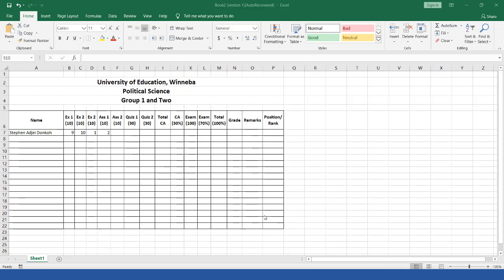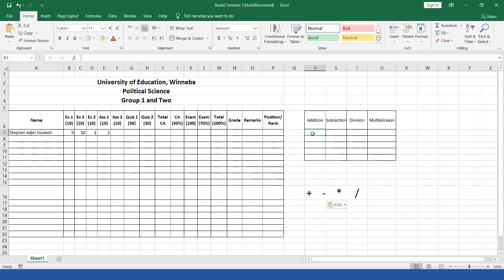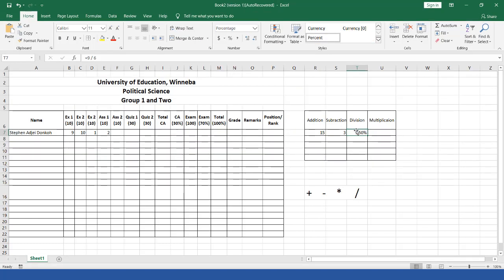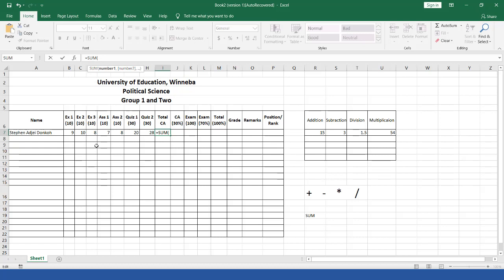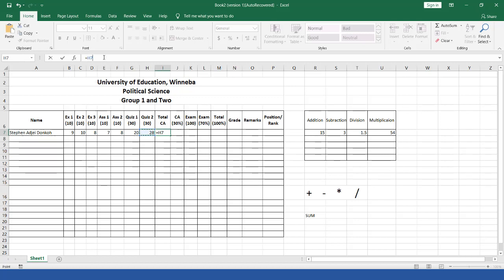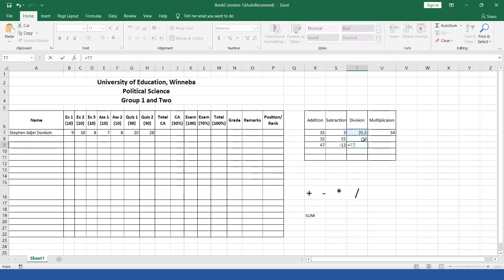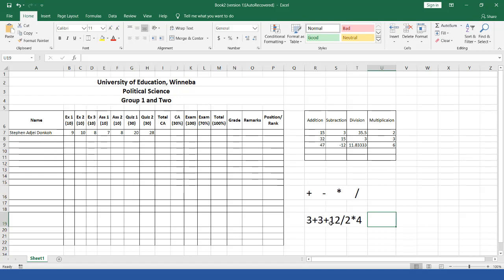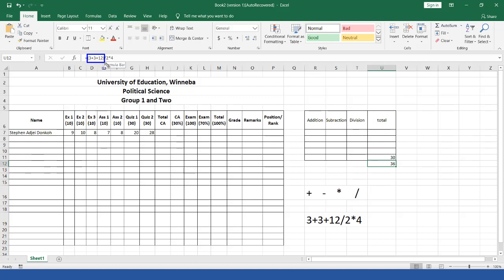Introduction to Excel - Basic Calculations formulas ADDITION, SUB, MULTIPLICATION, DIVISION, DECIMAL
This is a video made for students offering introduction to Excel. This video has the general basic content that everyone would need to start learning MS Excel. This video is about the using the calculation functions like addition, sub, multiplication, division and decimal

Specifically this video explains and guides individuals on how perform basic calculations like Addition, Subtraction, Multiplication and Division